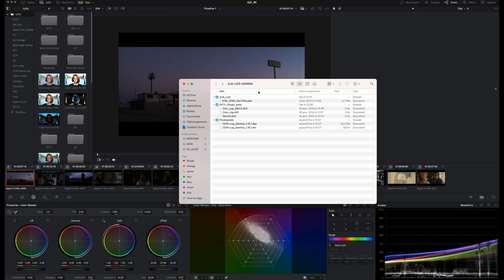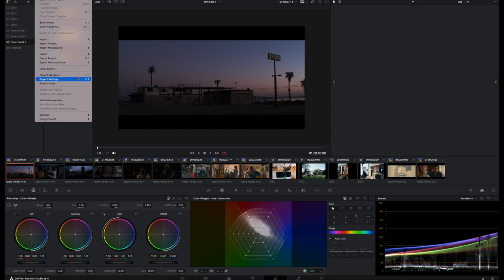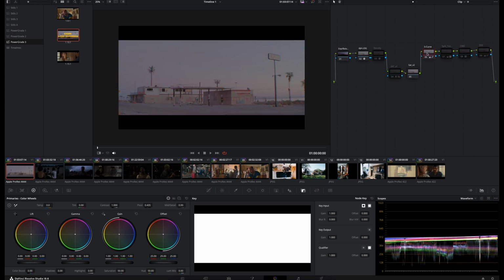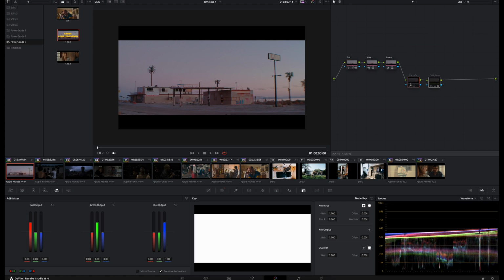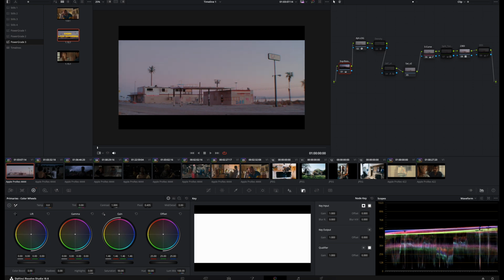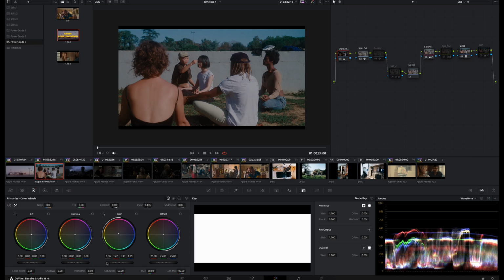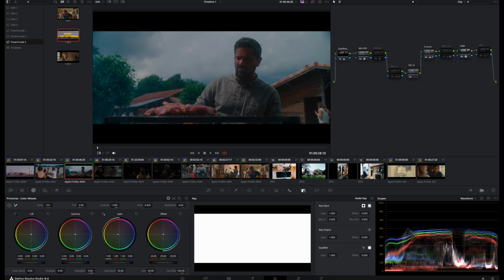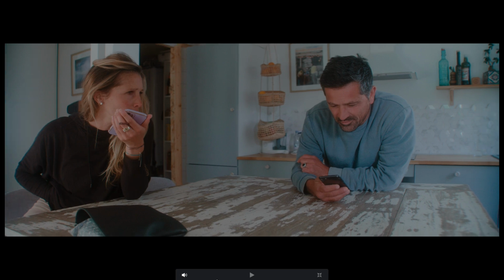AJA Cion Camera in 2024 / Part 3 : The Log-C Plugin for Davinci (beta version)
This is a BETA version, improvements are underway.

In this episode I'll show you how to install and use my DCTL plugin, which provides a gamma log cruve for the AJA Cion camera.  This plugin is based on data published by Harald Brendel, head of the Arri science color team, who shared numerous mathematical calculation formulas for color space transformation.

This is not a color grading tutorial - we could have gone much further for each example. The idea here is to give you an understanding of each of the nodes.

Internal camera settings :

GAMMA  : NONE (= LINEAR)
EI : 320
COLOR CORRECTION : NORMAL
WB : 5600K
ENCODING : 4K - PRORES 4444 / 12Bit